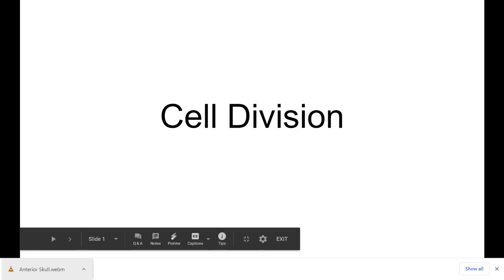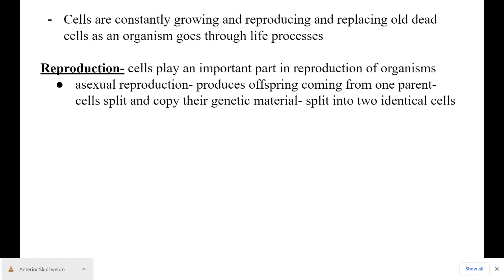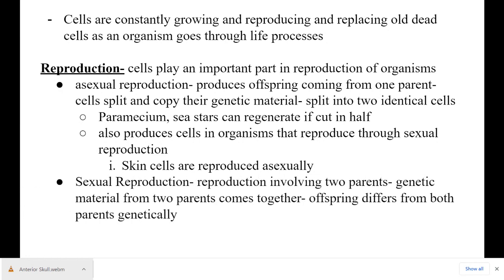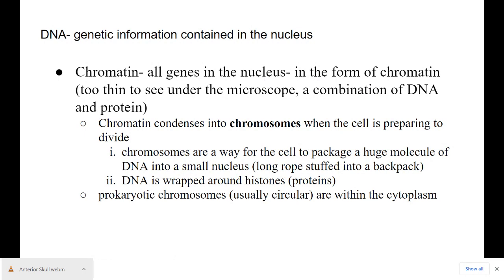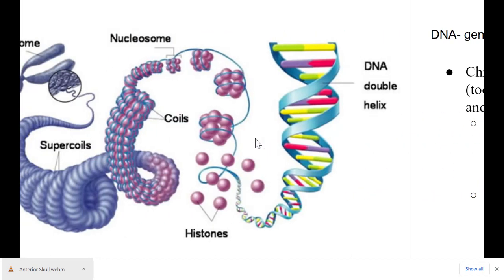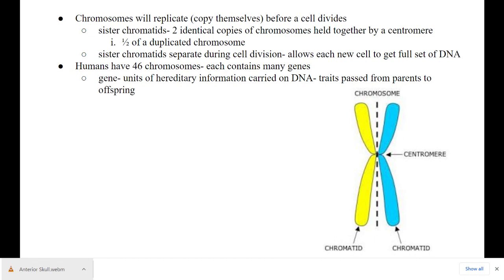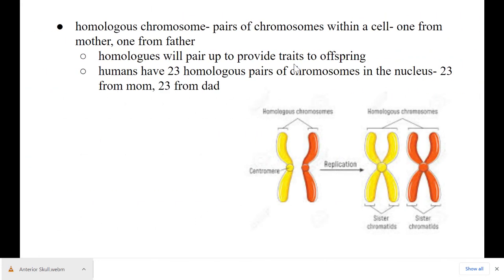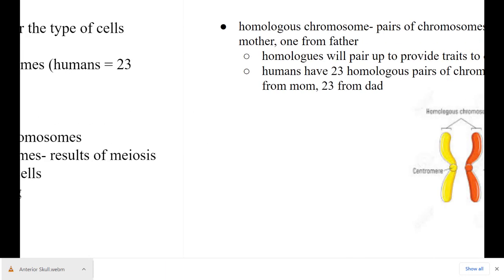Reproduction and Chromosomes